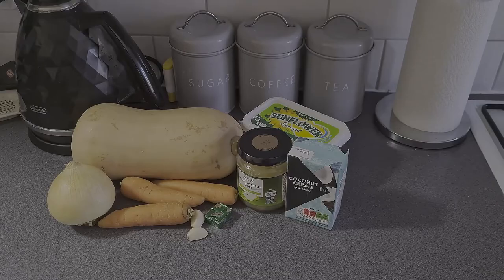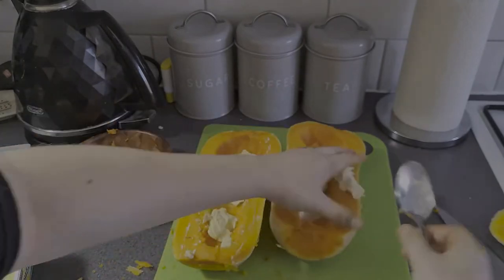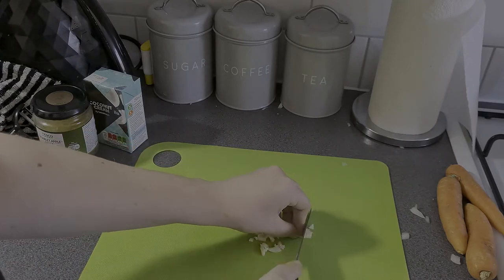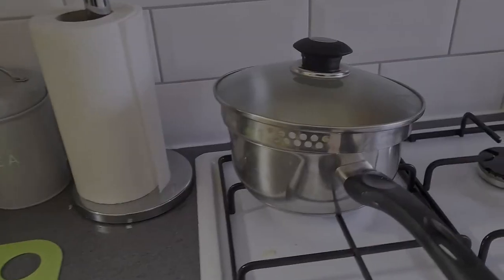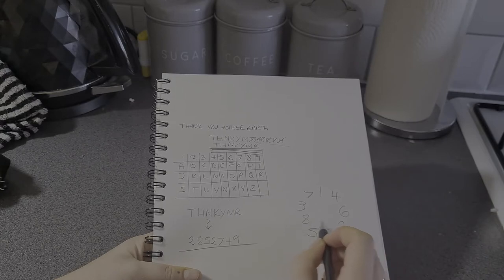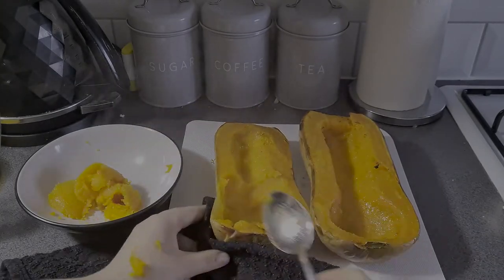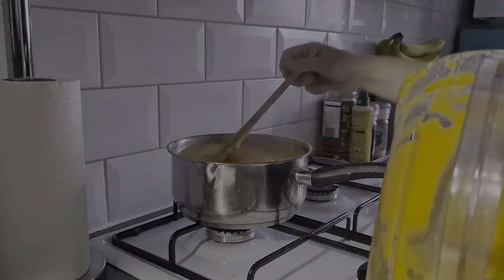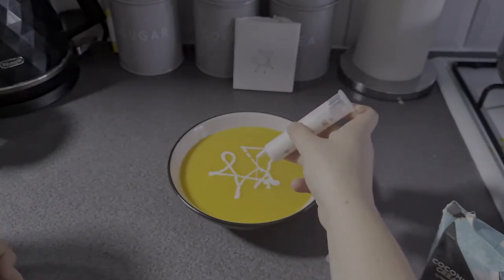Mabon - Butternut Squash Soup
My first cooking video is here! Let me know what you think and if you would like to see more of these.

This recipe is very simple and easy for anyone to do at home for Mabon. If you try it let me know what you think of it, I thought it was delicious!